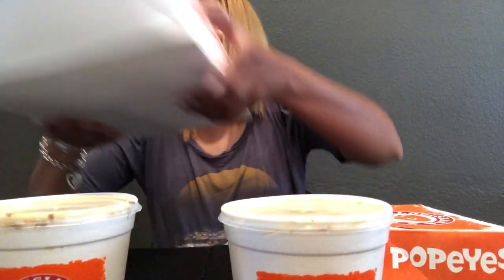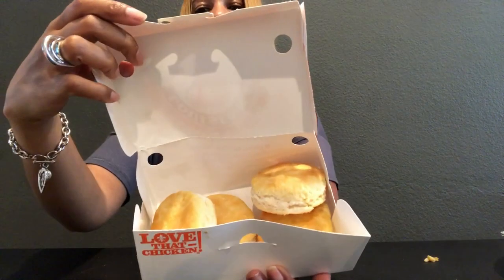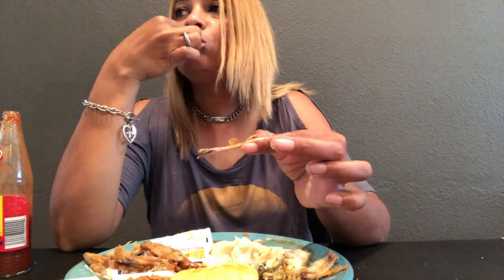Popeyes Chicken Mukbang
Rich Young Rulers do a Popeyes Chicken Mukbang! Enjoy!